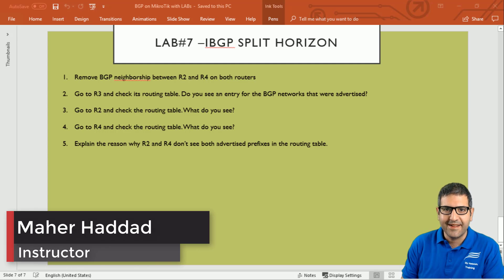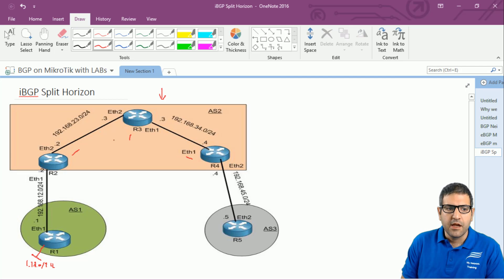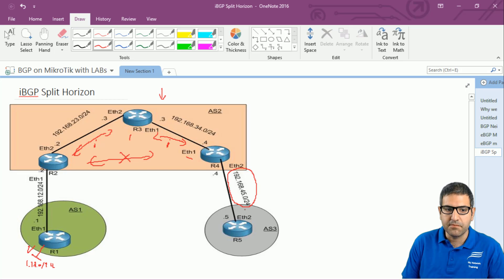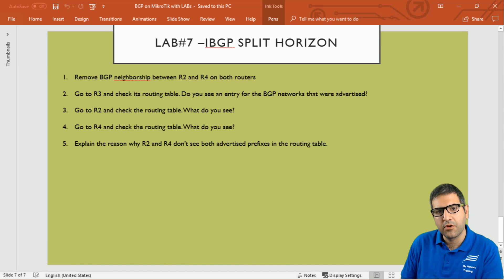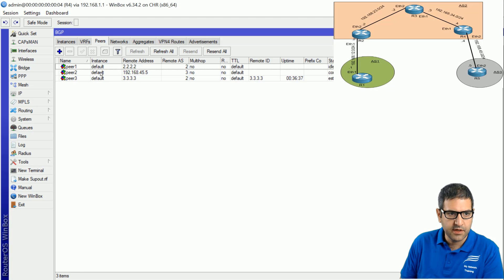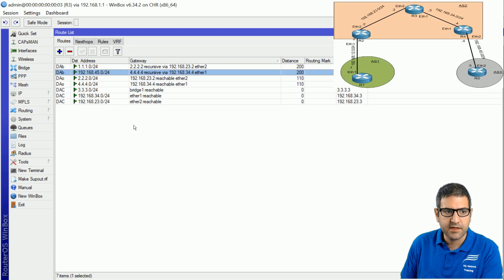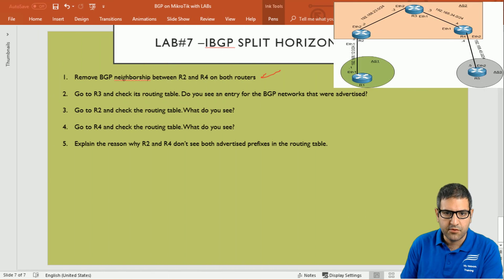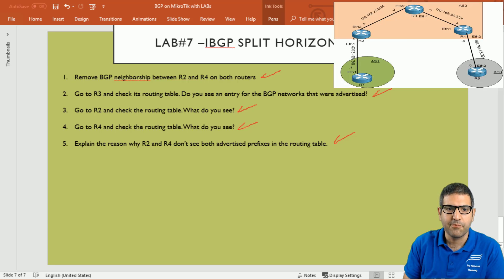Understand iBGP Split Horizon in MikroTik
- In this lesson, you will understand why all BGP routers should form neighborship in iBGP.